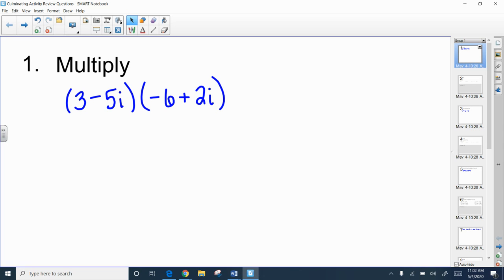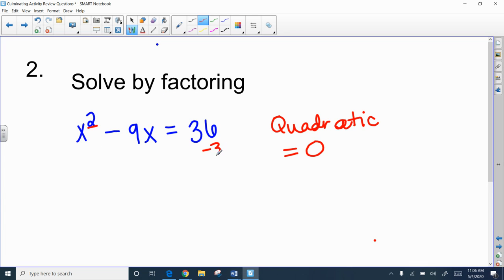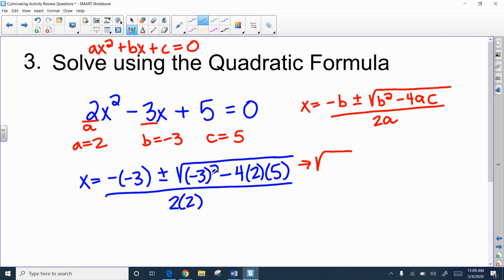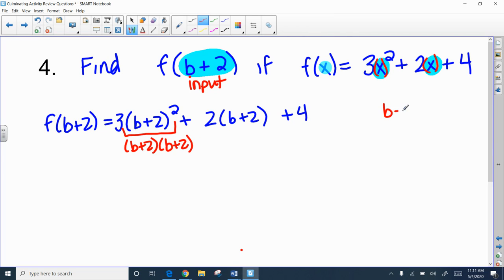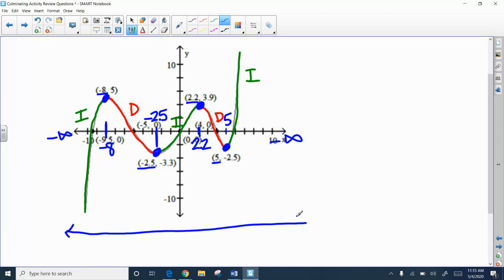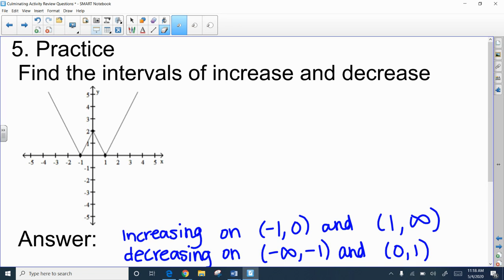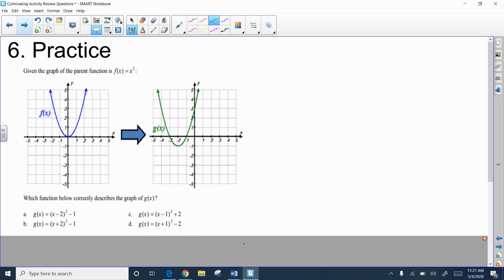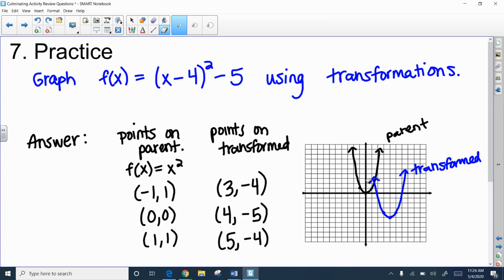Culminating Activity Review Video 1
Algebra 3
Culminating Activity Review
Video 1